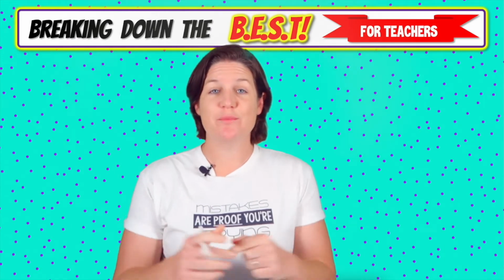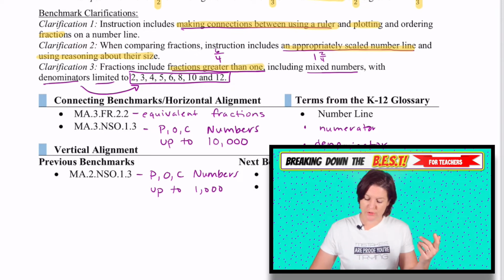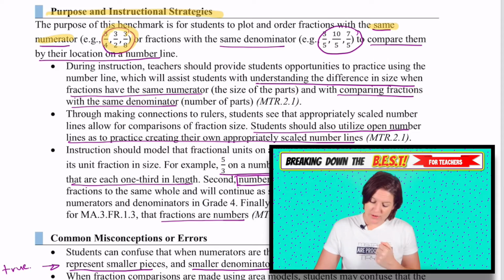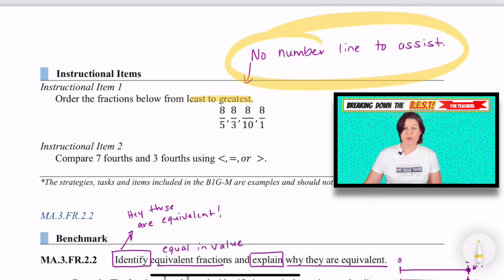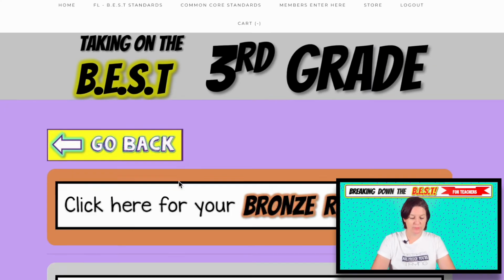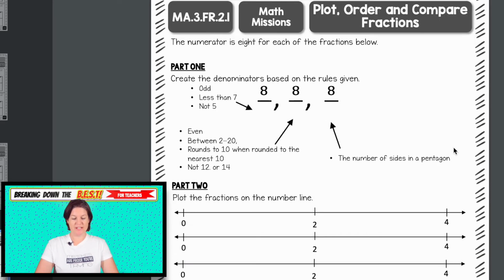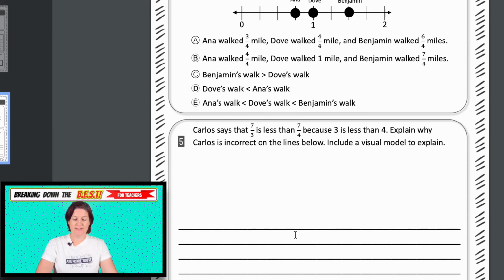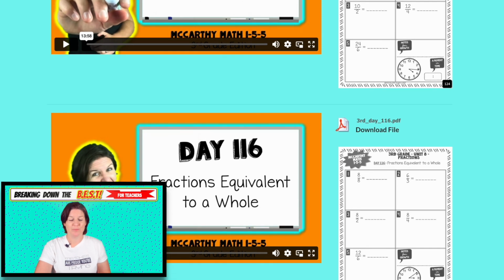MA.3.FR.2.1 - Breaking Down the B.E.S.T Standards for Math [FOR TEACHERS]